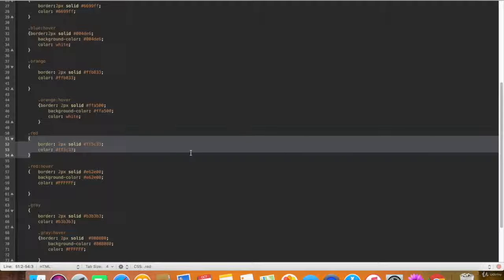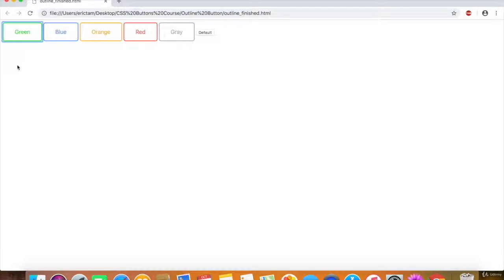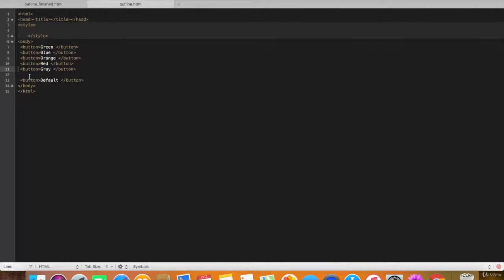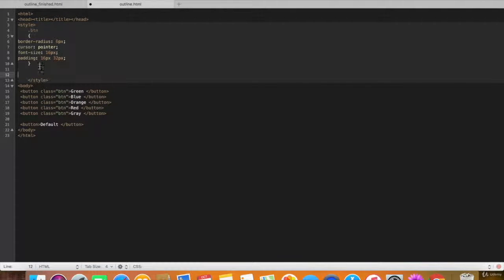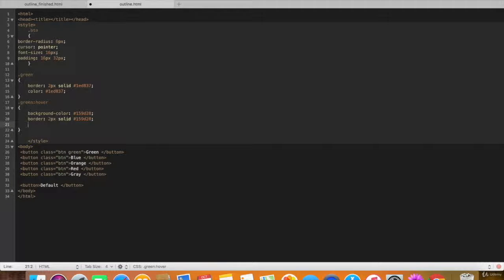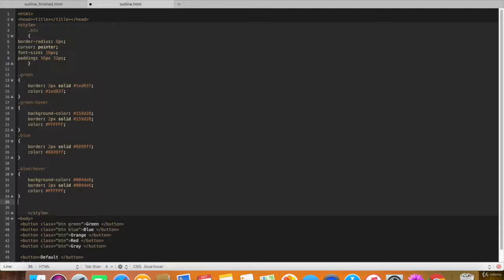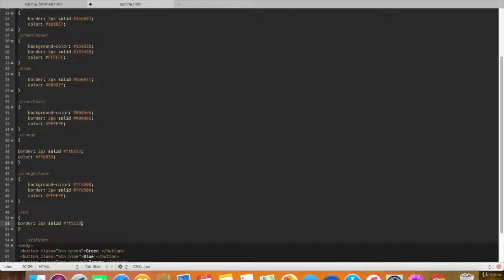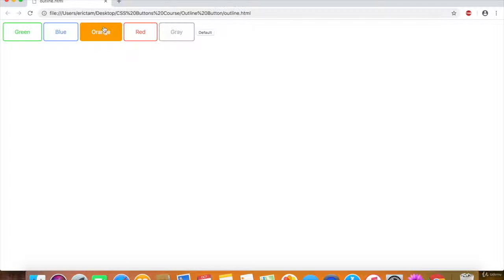45 Mini Project Making An Outline Button